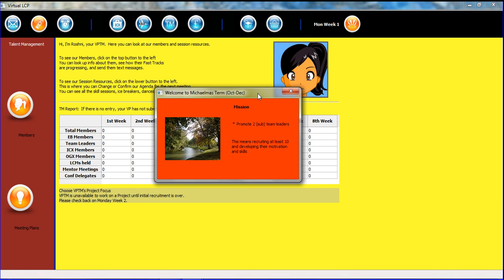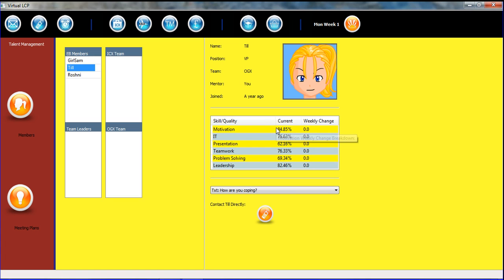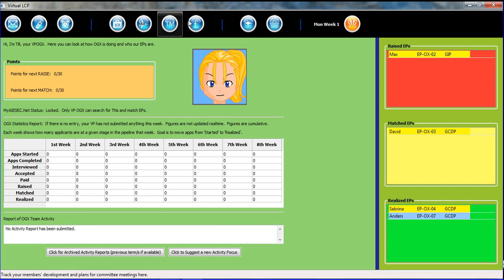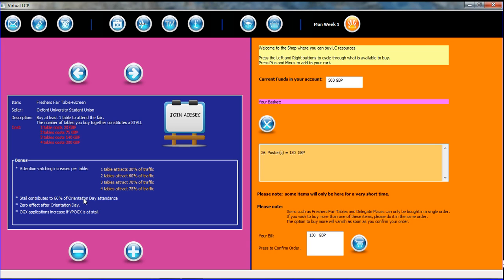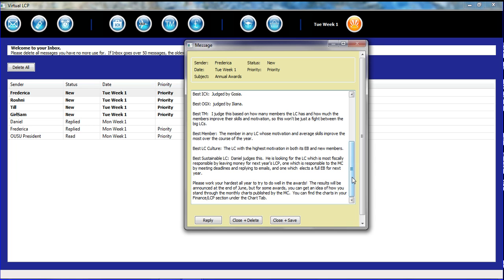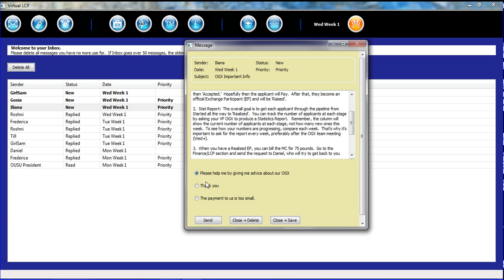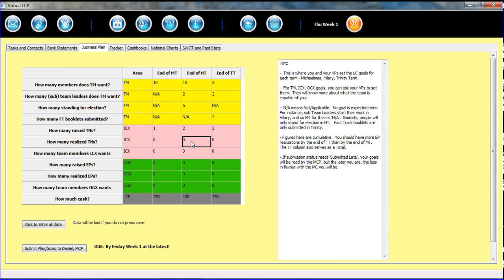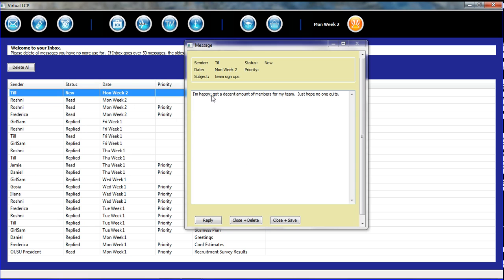AIESEC Game Virtual LCP Training Software Project. Part 1: Recruitment.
AIESEC Game, Training Software project.  Let's Play.

Poor quality video recorder.  :(   Please watch Full screen, highest quality.  Demo of a training project!  Software/game that simulates being an LCP of a small AIESEC Local Committee.  Practice making strategic choices about how to use your scarce budget to recruit and train, how to use your limited resources to motivate your members and stop them from quitting and help them raise excange.  Superficially for LC Oxford in AIESEC UK but any AIESECer should be able to understand it.

To learn more about the project, email tavi.stafford at aiesec dot net.

Looking for opinions, suggestions, comments!